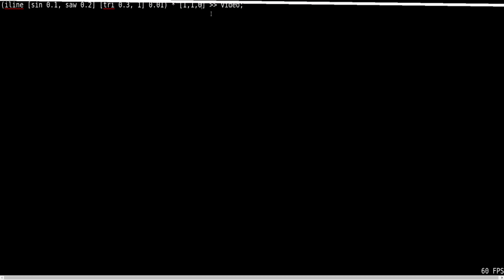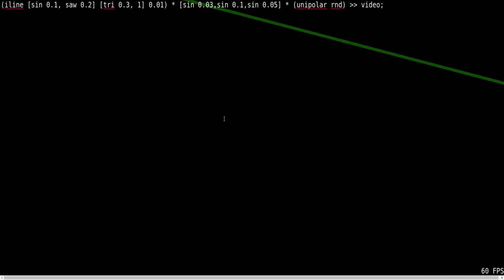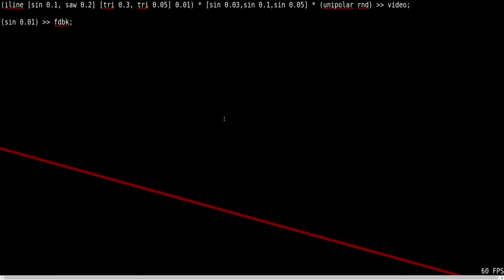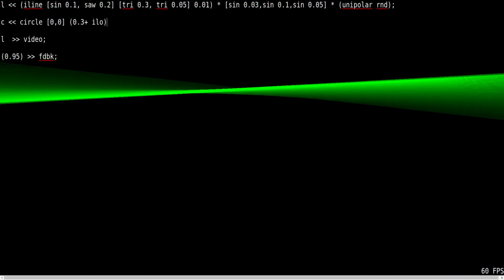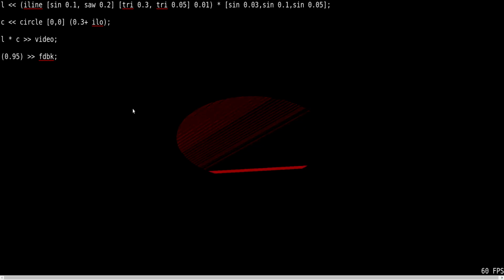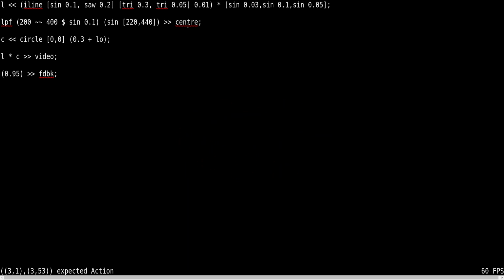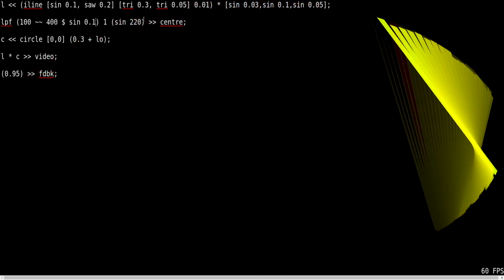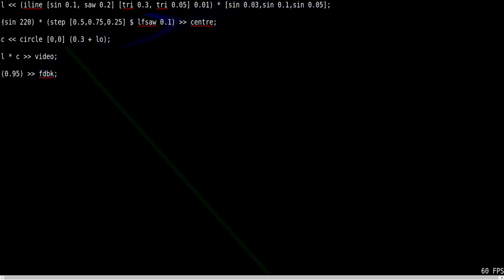Punctual 3: Lines and waves